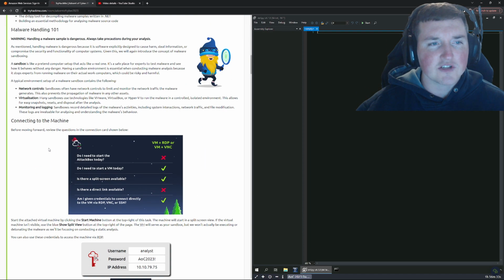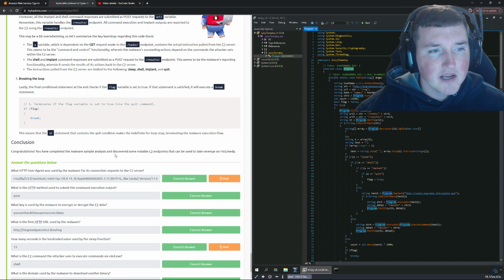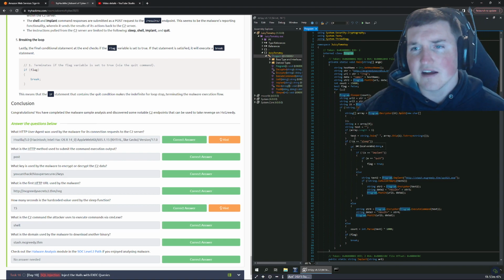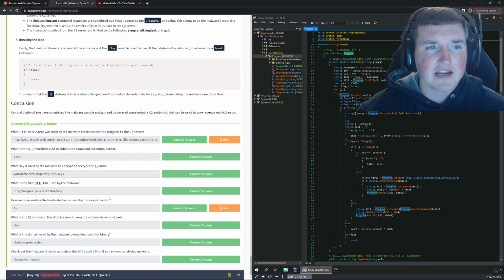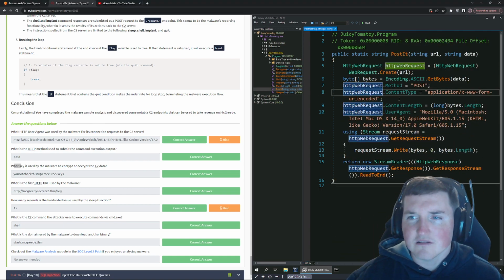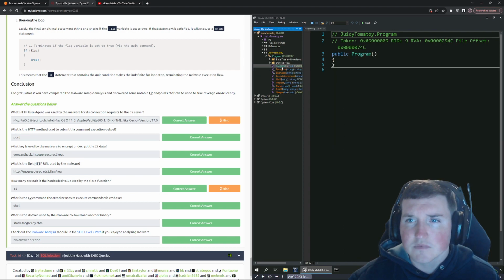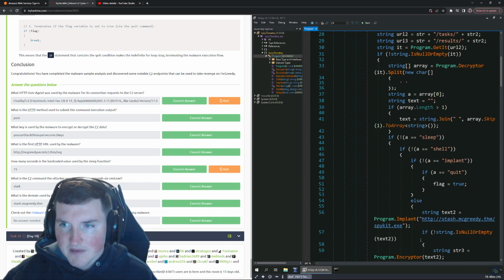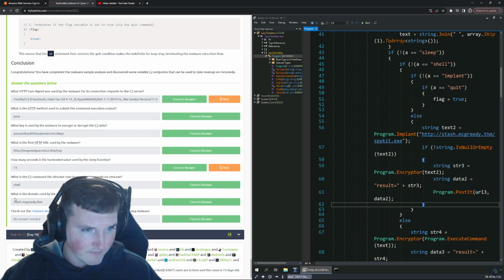Malware Analysis - Day 9 advent of cyber! TryHackMe